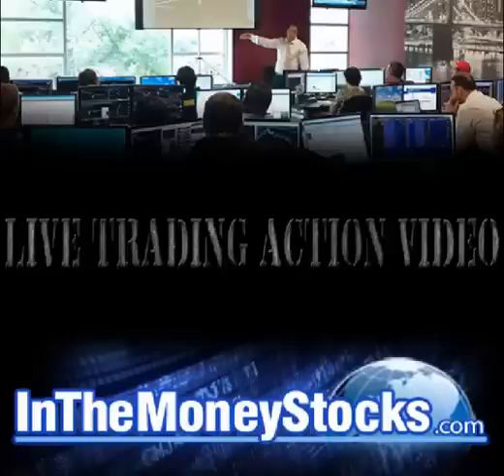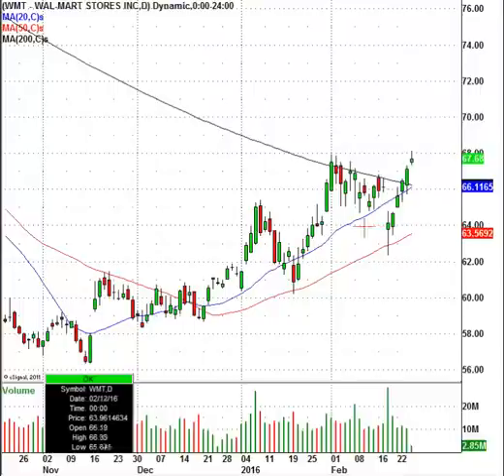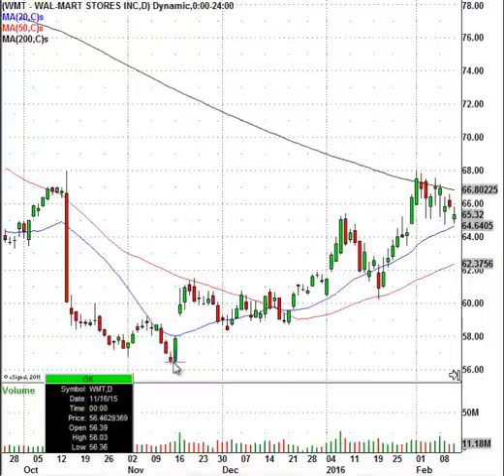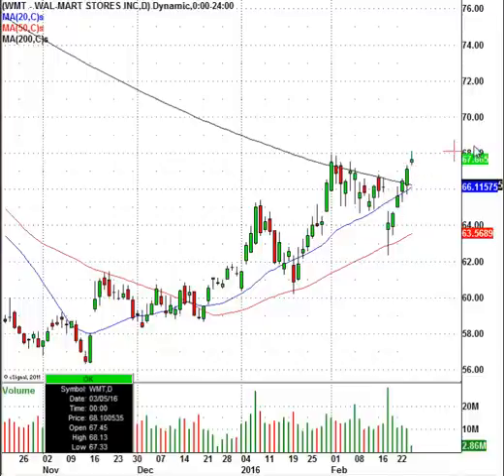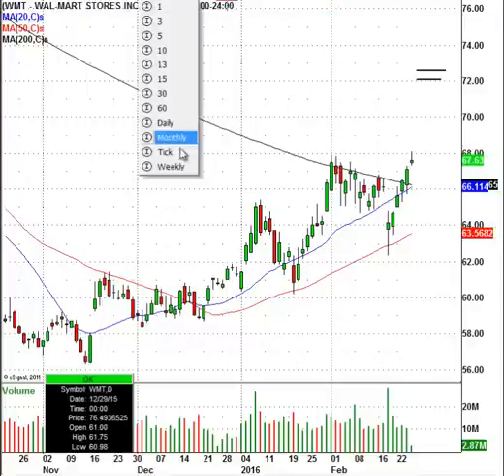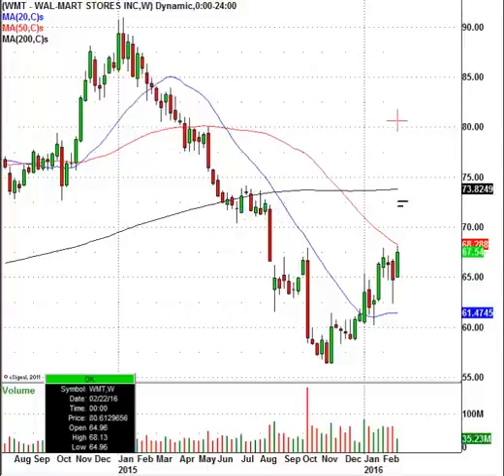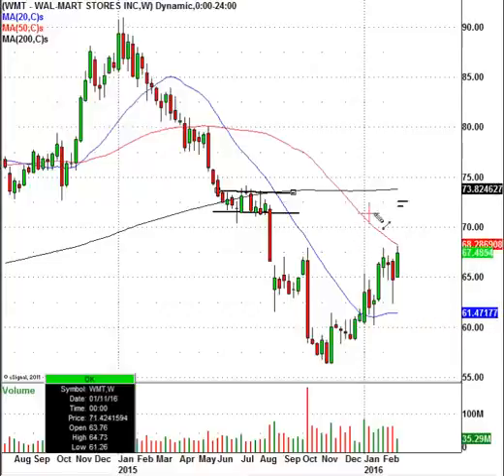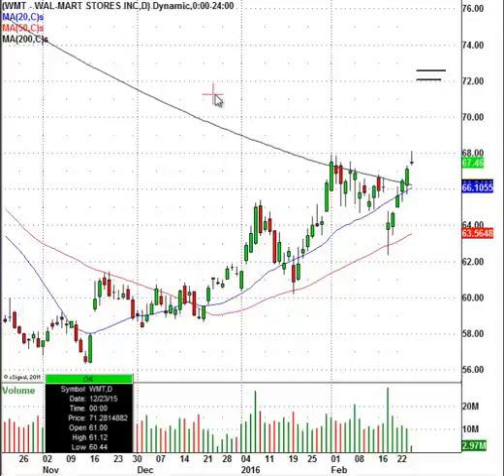Wal-Mart (NYSE:WMT) Has Been A 2016 Winner, Now Where Is The Short Play?